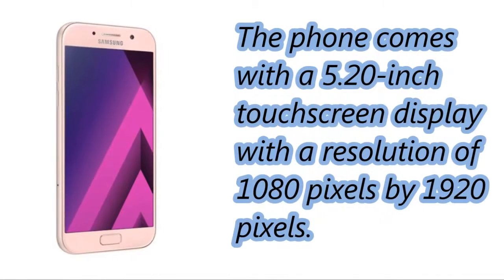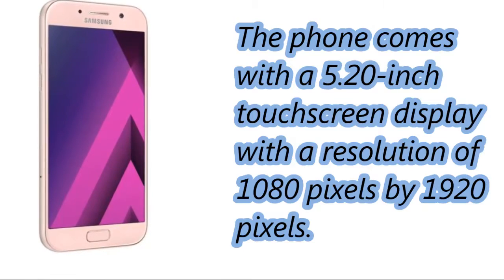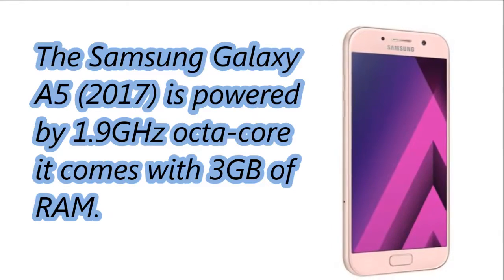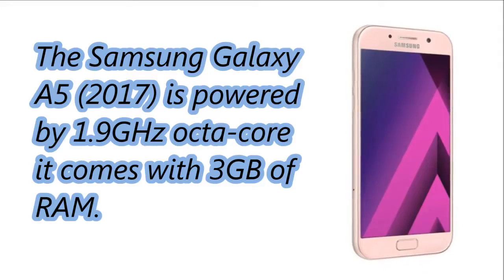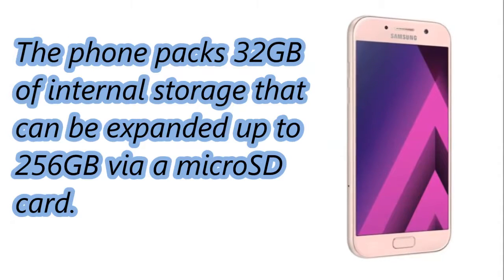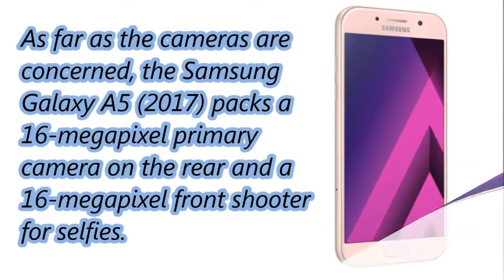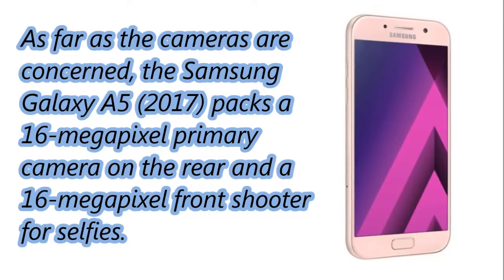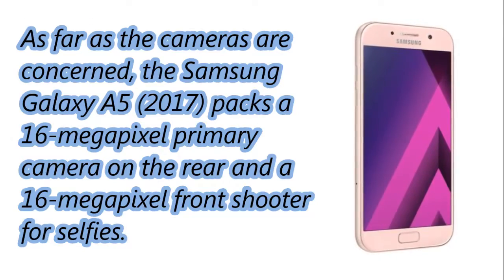Samsung Galaxy A5 (2017) Mobile Specification [Release in JAN 2017]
Samsung Galaxy A5 (2017) Mobile Specification
DESIGN
Device type:
Smart phone
OS:
Android (6.0)
Dimensions:
5.75 x 2.81 x 0.31 inches (146.1 x 71.4 x 7.9 mm)
Weight:
5.96 oz (169 g)
the average is 5.2 oz (150 g)
Materials:
Main body: Glass; Accents: Metal
Features:
Fingerprint (touch)
Rugged:
Water, Dust resistant
IP certified:
IP 68
Colors:
Black, Gold, Pink, Blue
DISPLAY
Physical size:
5.2 inches
Resolution:
1080 x 1920 pixels
Pixel density:
424 ppi
Technology:
Super AMOLED
Screen-to-body ratio:
72.27 %
Features:
Light sensor, Proximity sensor
CAMERA
Camera:
16 megapixels
Flash:
LED
Aperture size:
F1.9
Hardware Features:
Autofocus, CMOS image sensor
Software Features:
Touch to focus, Self-timer, Digital zoom, Geo tagging
Settings:
Exposure compensation
Shooting Modes:
Effects
Camcorder:
1920x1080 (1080p HD) (30 fps)
Features:
Video calling, Video sharing
Front-facing camera:
16 megapixels
HARDWARE
System chip:
Samsung Exynos 7 Octa 7880
Processor:
Octa-core, 1900 MHz, ARM Cortex-A72 and ARM Cortex-A53, 64-bit
Graphics processor:
Mali-T860 MP4
System memory:
3 GB RAM
Built-in storage:
32 GB
Maximum User Storage:
23.1 GB
Storage expansion:
microSD, microSDHC, microSDXC up to 256 GB
BATTERY
Capacity:
3000 mAh
Type:
Not user replaceable
Talk time (3G):
16.00 hours
the average is 16 h (963 min)
Internet use:
3G:
13 hours
LTE:
16 hours
Wi-Fi:
18 hours
Music playback:
53.00 hours
Video playback:
19.00 hours
MULTIMEDIA
Mirroring:
Miracast
Music player:
Filter by:
Features:
Album art cover, Background playback
Speakers:
Earpiece, Loudspeaker
CELLULAR
GSM:
850, 900, 1800, 1900 MHz
UMTS:
850, 900, 1700/2100, 1900, 2100 MHz
LTE (FDD):
Bands 1, 2, 3, 4, 5, 7, 8, 17, 20, 28
LTE (TDD):
Bands 38, 40, 41
Data:
LTE-A Cat 6 (300/50 Mbit/s), HSPA
Nano SIM:
Yes
PHONE FEATURES
Sensors:
Accelerometer, Compass, Hall, Barometer
Notifications:
Haptic feedback
Other features:
Voice dialing, Voice commands, Voice recording
CONNECTIVITY
Bluetooth:
4.2
Wi-Fi:
802.11 a, b, g, n, ac, dual-band
USB:
USB 2.0
Connector:
USB Type-C (reversible)
Features:
Mass storage device, USB charging
Mobile Payment:
Samsung Pay
Positioning:
GPS, A-GPS, Glonass, BeiDou
Navigation:
Turn-by-turn navigation, Voice navigation
Other:
NFC, ANT+, Tethering, Computer sync, OTA sync